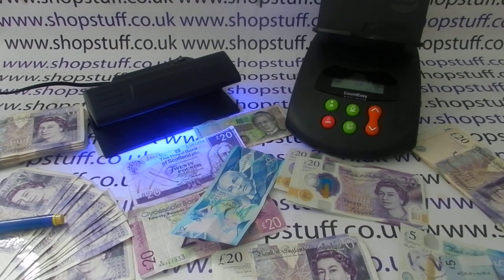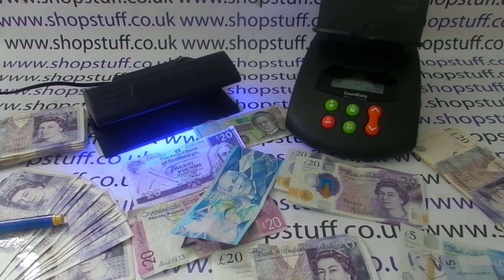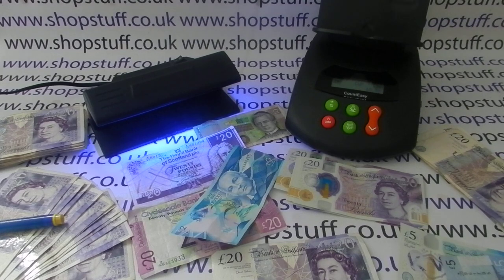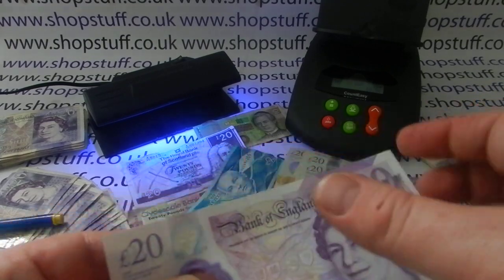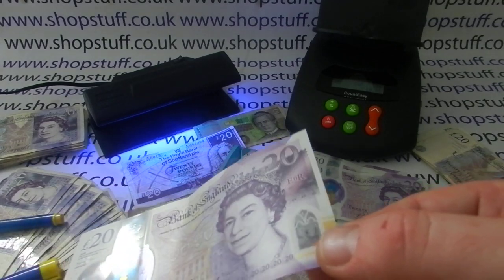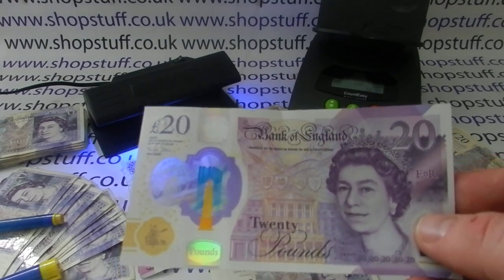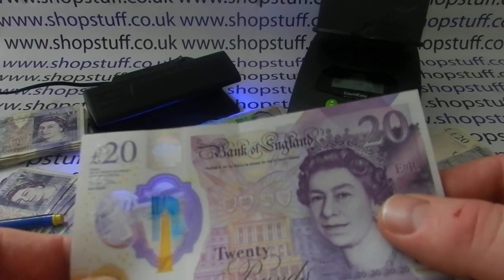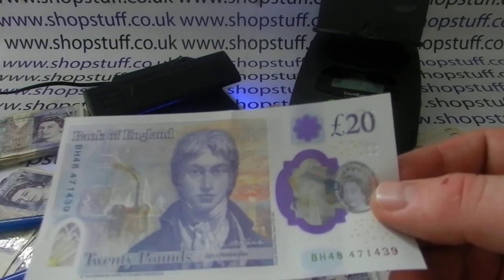Key Security Features On New £20 Polymer Bank Note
Explanation of the key security features on the new £20 polymer banknote.

Or on eBay